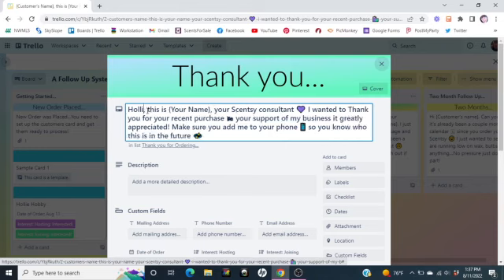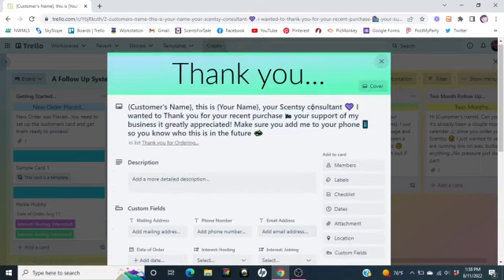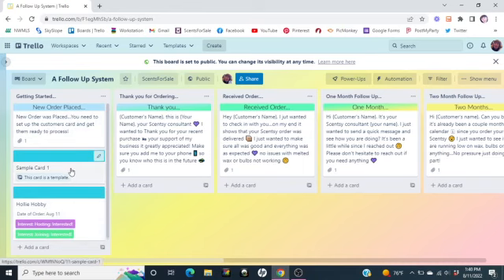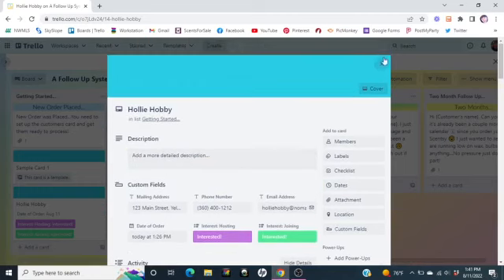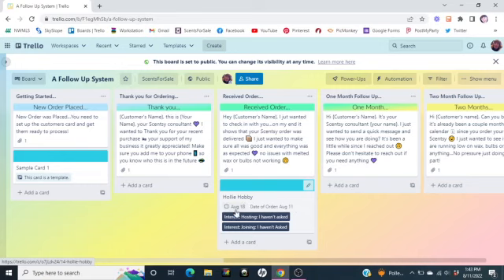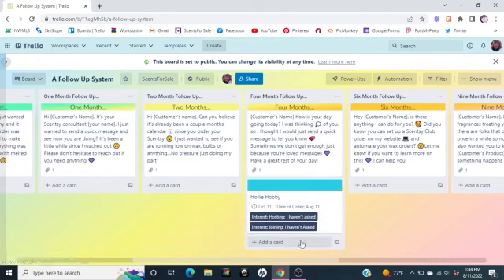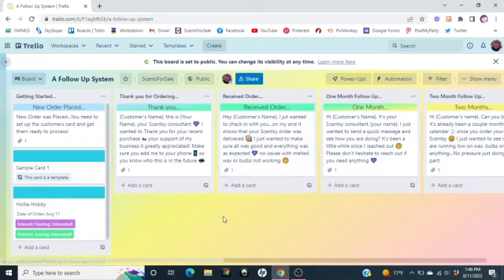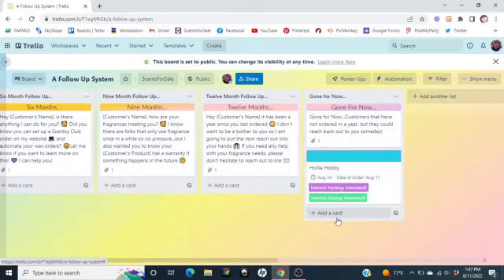A Follow Up System - Trello (Share my board)!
The ideas was originally shared by Malorie Thompson, I just simply wanted to use her idea and create a simple board for newbies to be able to use and get started with a follow up system. 100% credit needs to go to Malorie Thompson for sharing her video to give me the idea to simplify for others.

Want to share my board? Click the link below then Show Menu | Copy Board | Keep Cards | Save